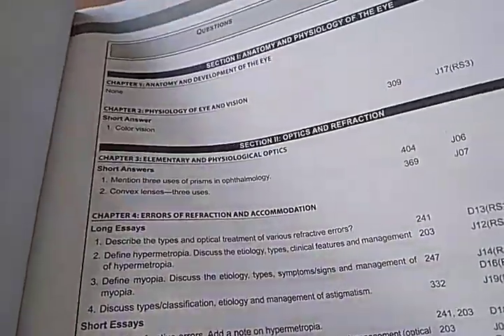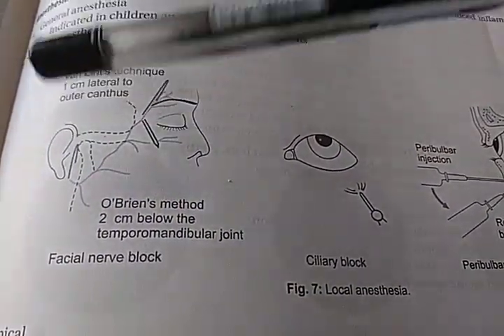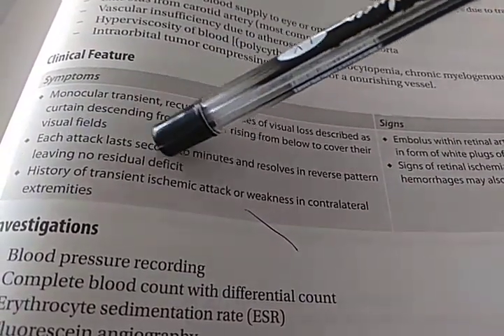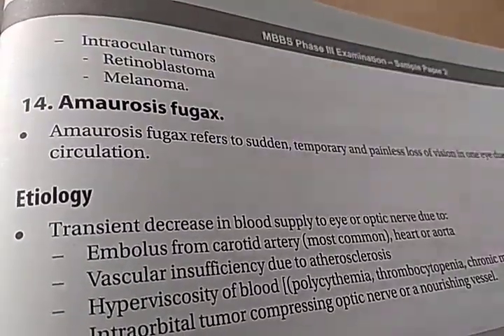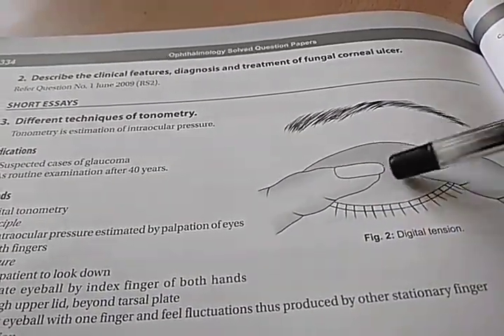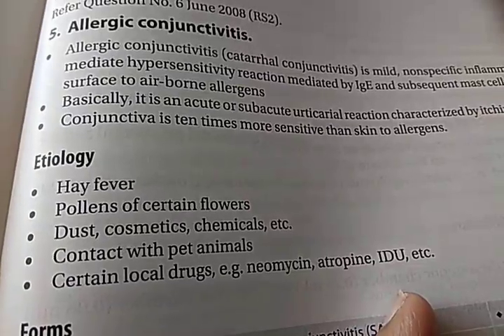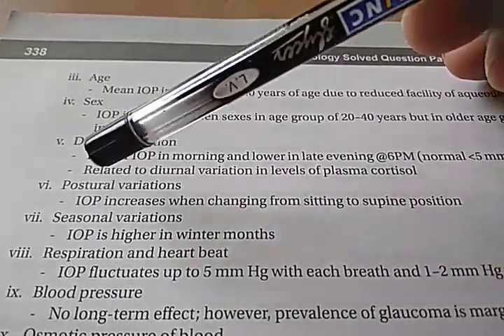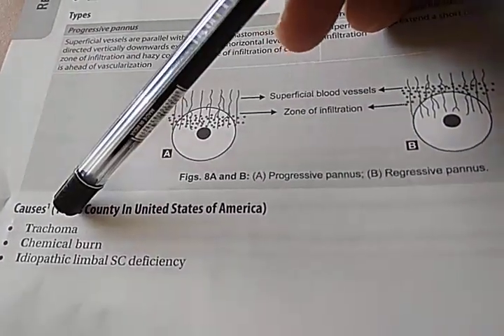Ophthalmology Solved Question Papers Singi Previous Year University Exam Model Sample Pass how to